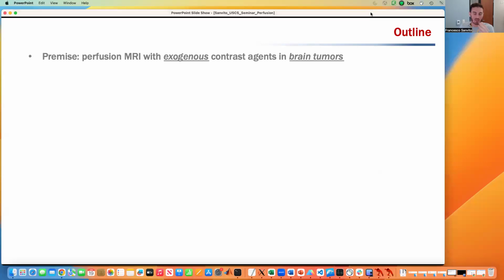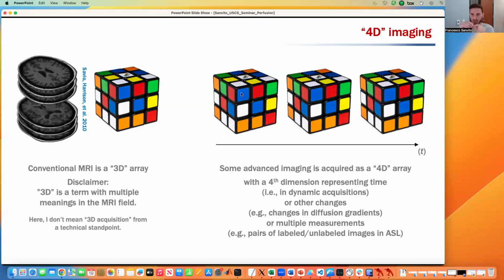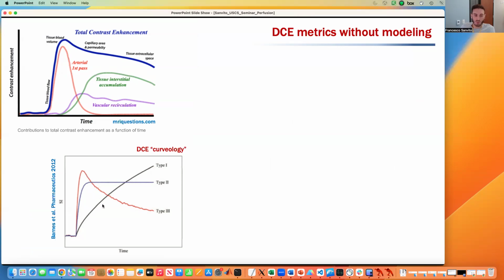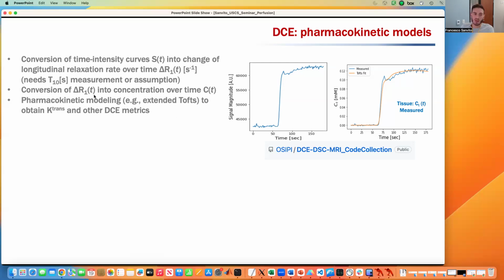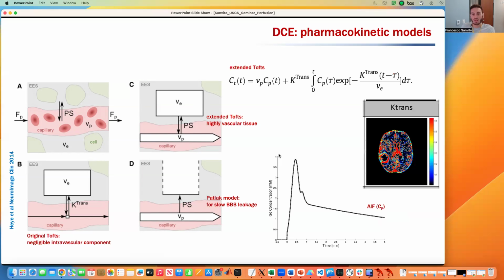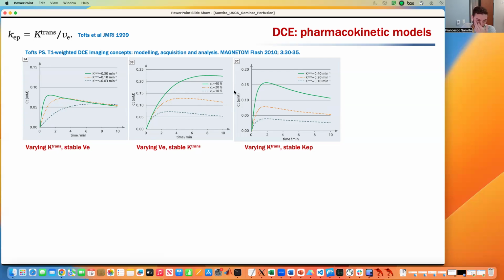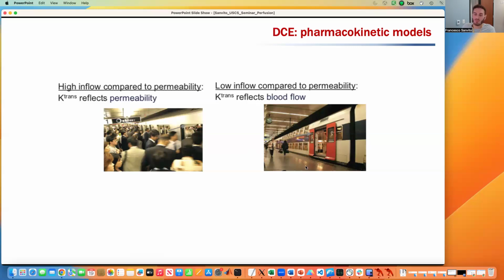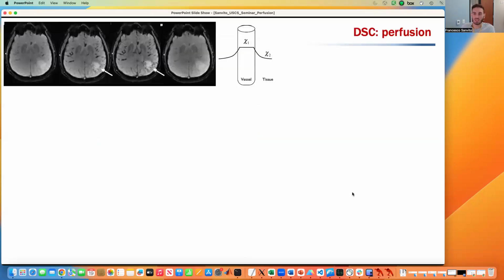Dynamic Contrast-Enhanced (DCE) MRI: technical basis (Part 1 of Seminar)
Extracted from my Seminar on Perfusion MRI for the Radiology Residency Program of UCSC Rome (Italy)